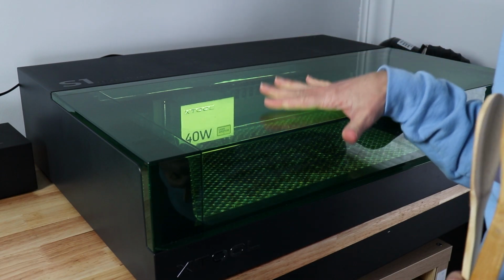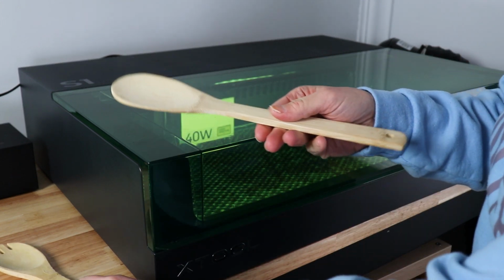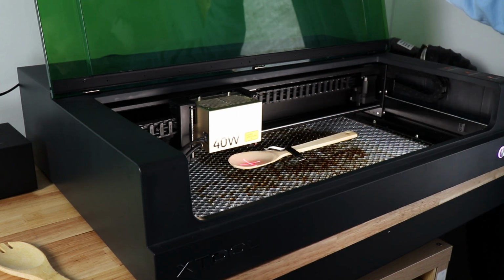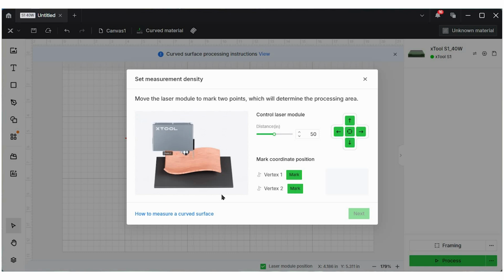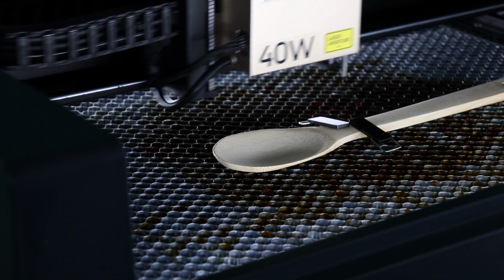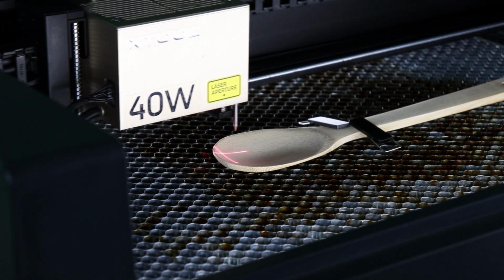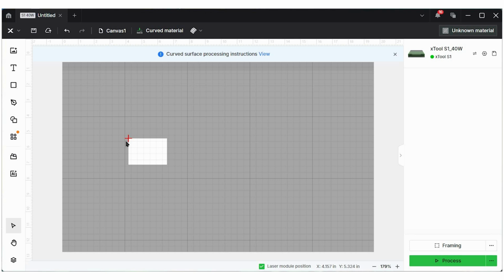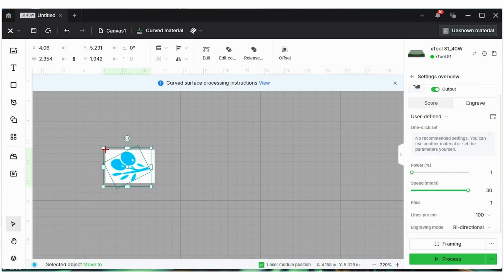Curved Surface Engraving with the xTool S1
Learn how to engrave on a curved surface using the xTool S1 diode laser. A great way to achieve an even engraving on an uneven surface.

FREE laser guide for beginners, everything you need to know about laser crafting.